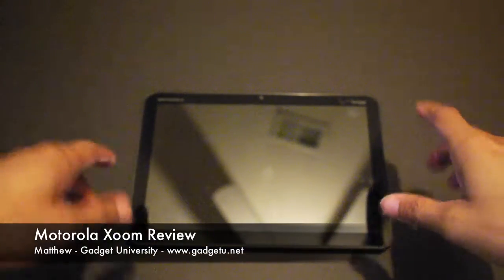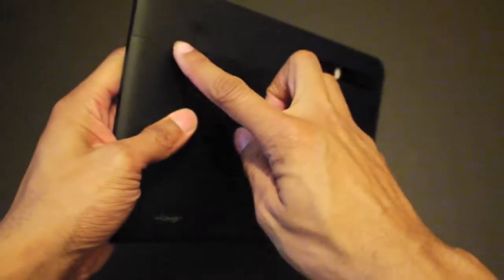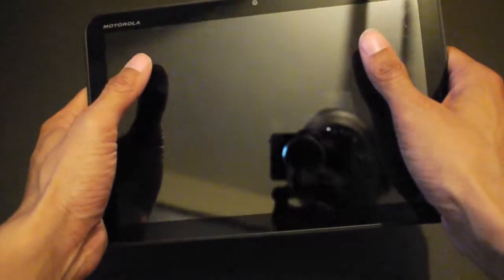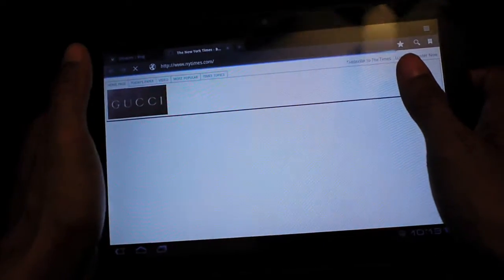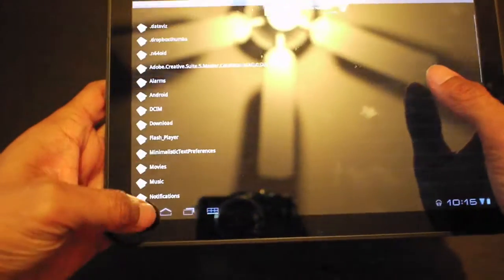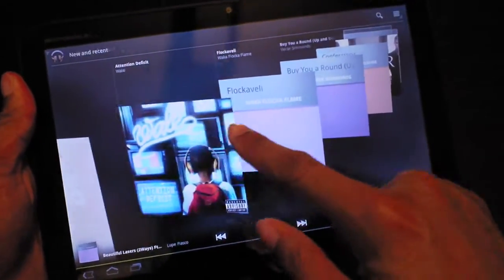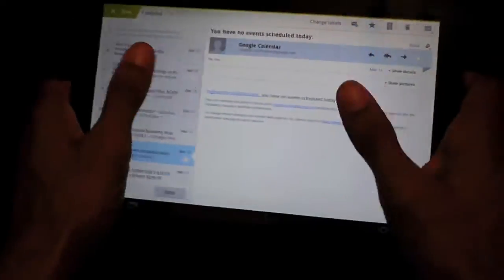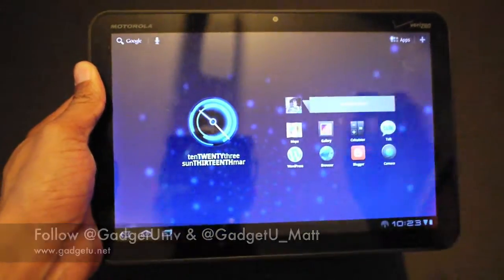Motorola Xoom In-Depth Review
Gadget University's Matthew Gissentanna provides an in-depth look at the Motorola Xoom, the first device to run on Android Honeycomb OS, specifically designed for tablets.